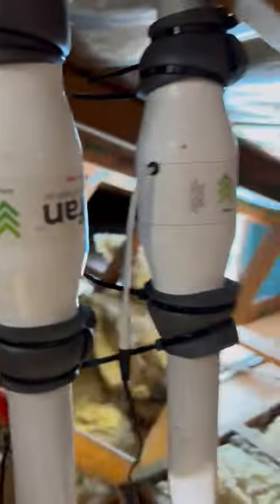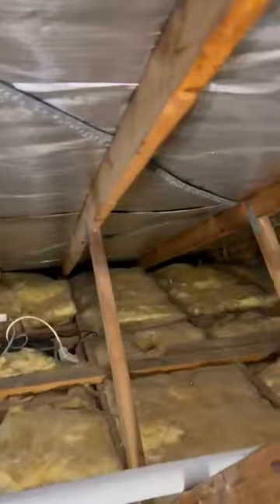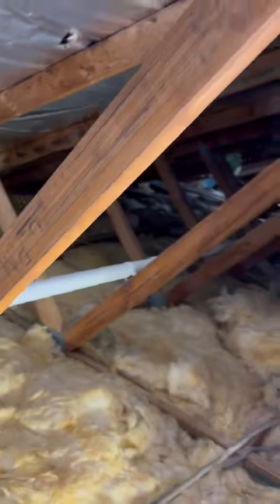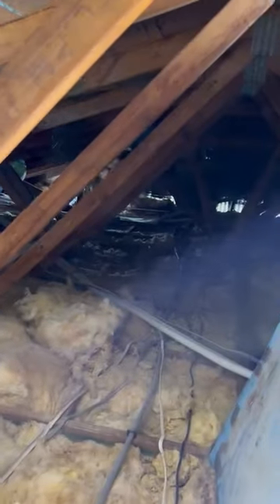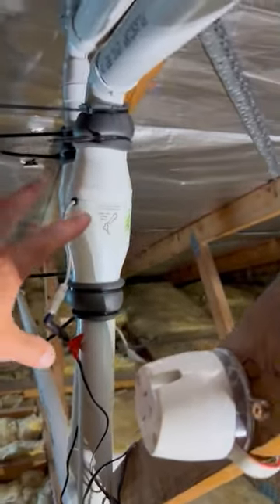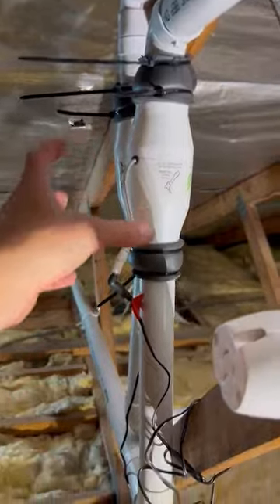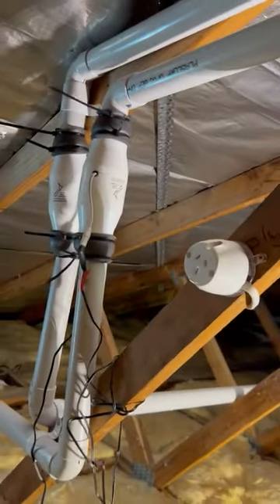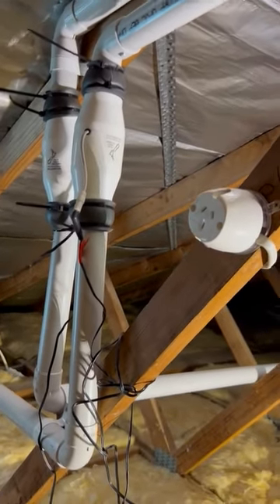Where Is The Best Place To Install?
Watch this video to see where the best place is to install the Panfans in your roof cavity for easy servicing in future.